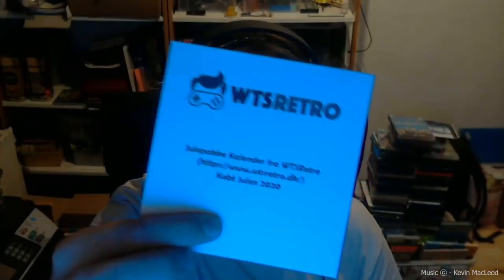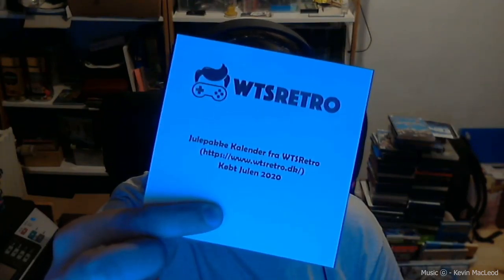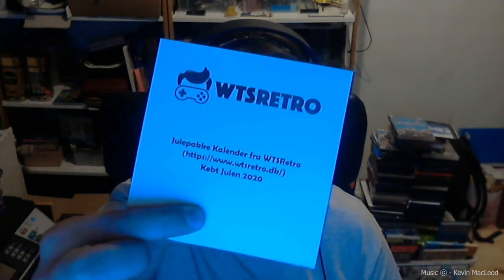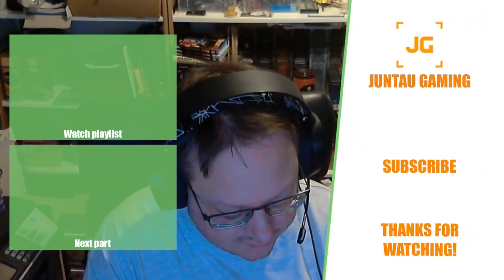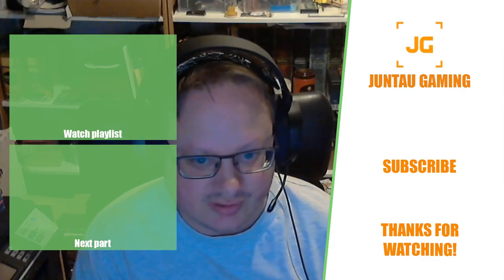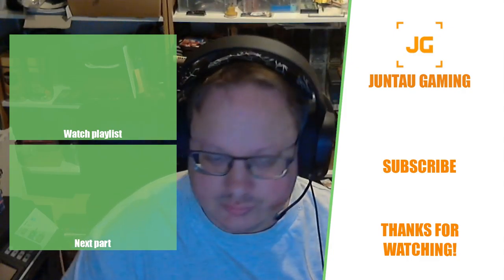WTSRetro Christmas Calender December 17